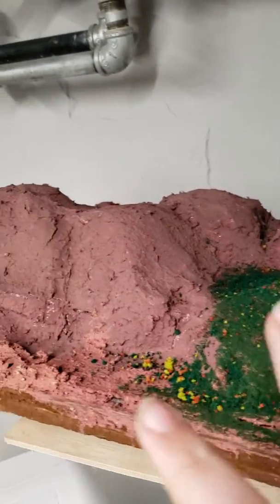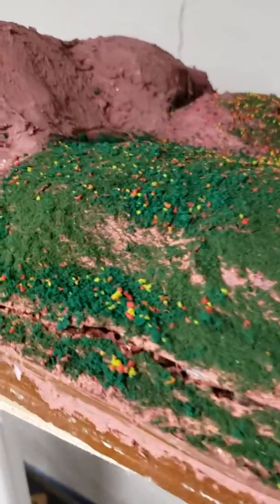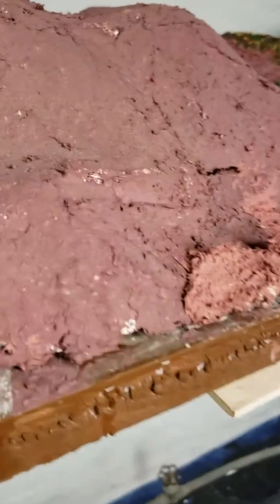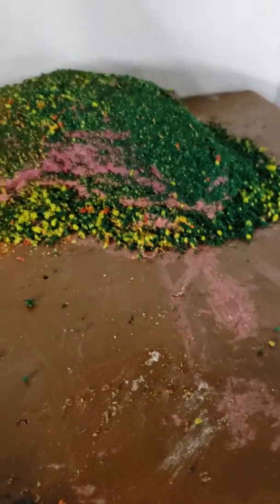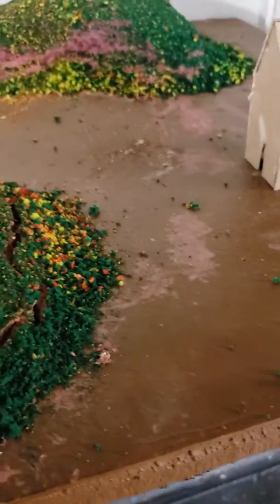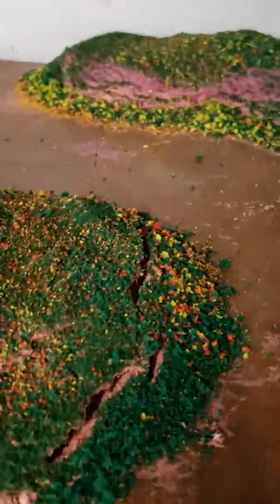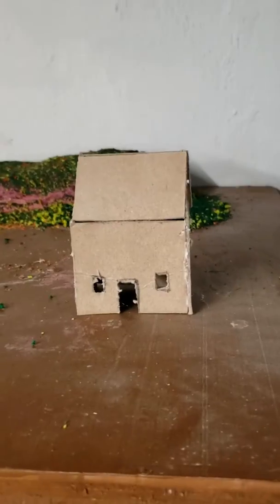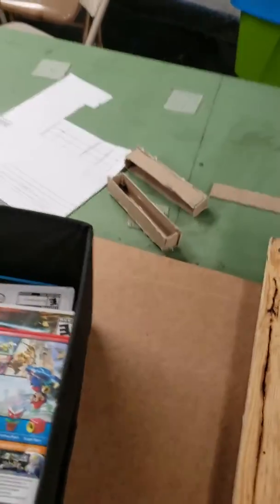Part 1 model of snowdon mountain railway scene project